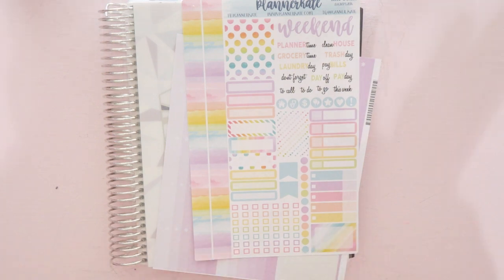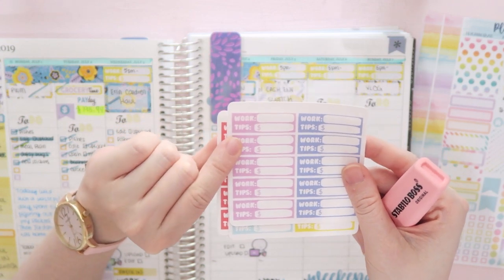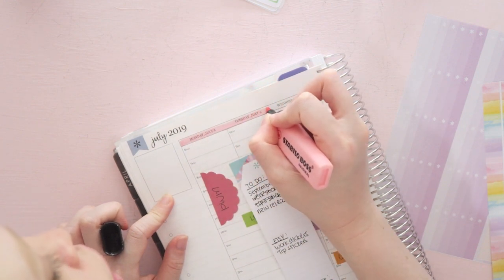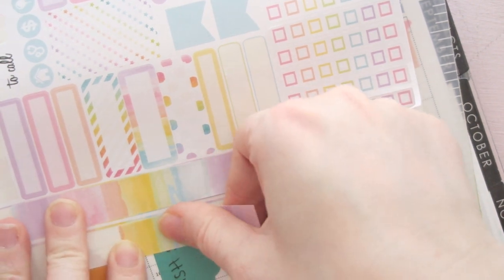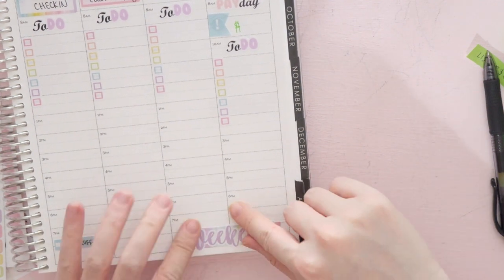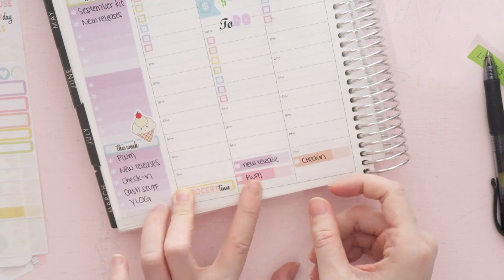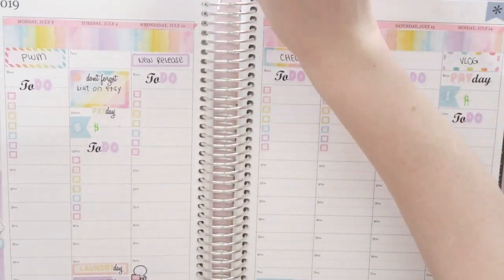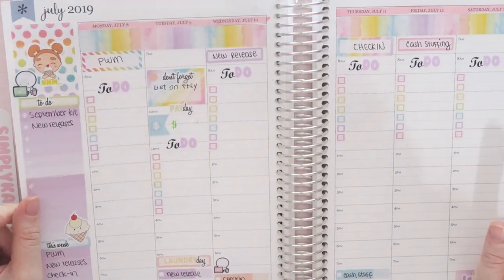♡ Plan With Me July Week Two | Erin Condren + Planner Kate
❀ I love this kit from planner kate so much, its so pastel and just something that gives positive vibes every time I look at it.

❀ My Etsy Shop

❀ Refferal Link for Erin Condren, I'll get $10 and you'll get $10 off on your first purchase!

-phone case
- My Sticker Cutter